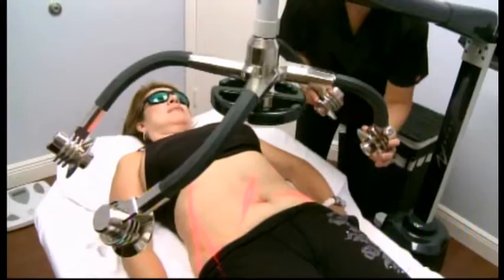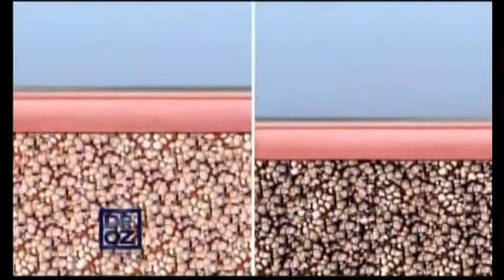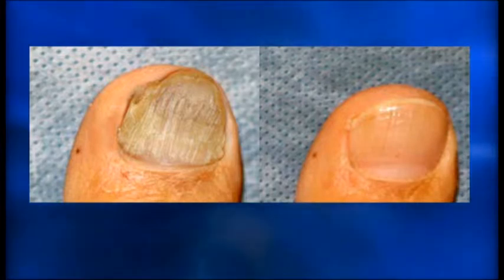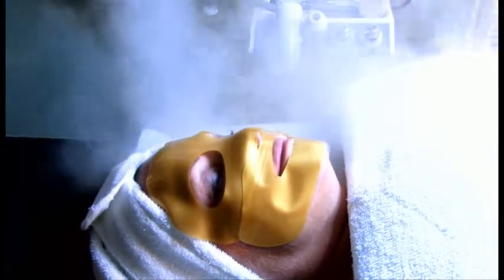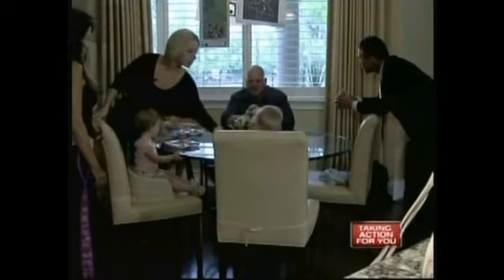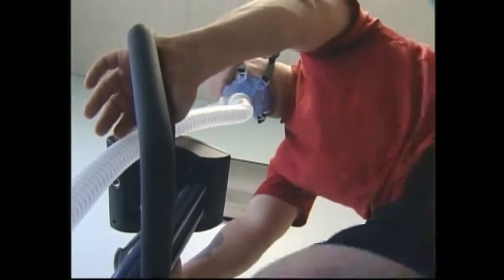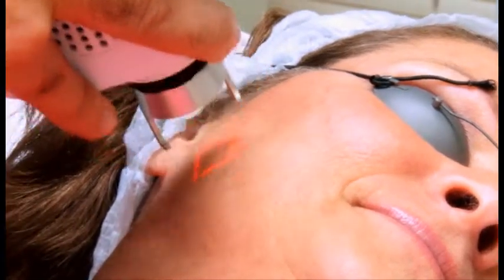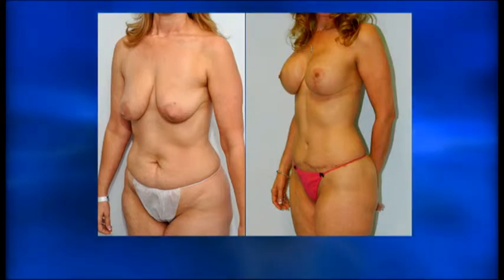master web 1